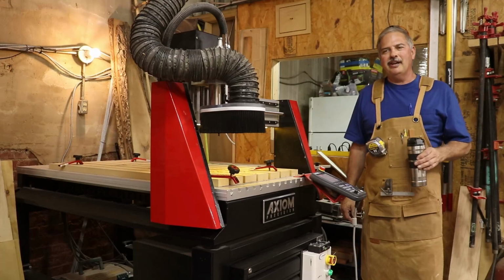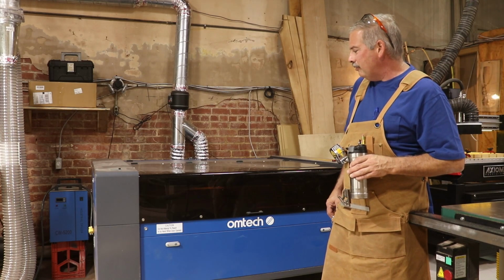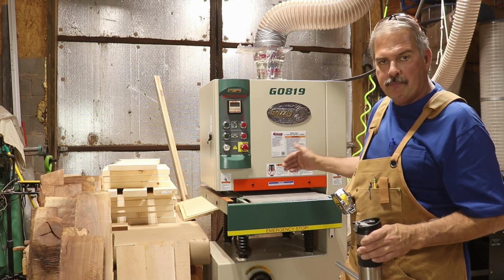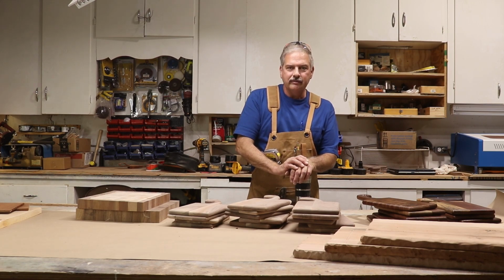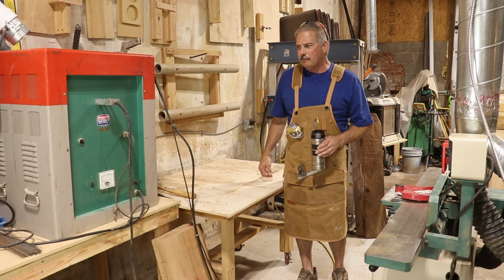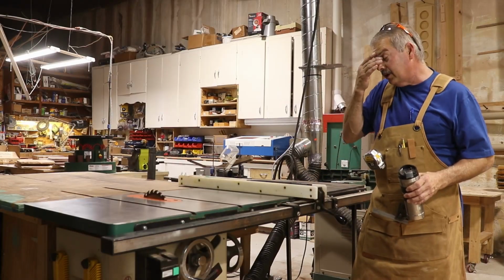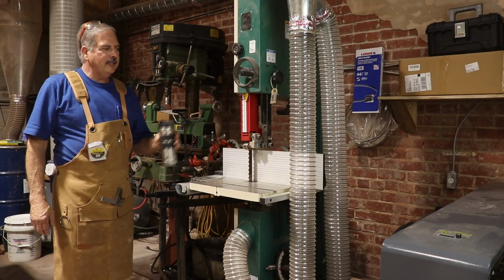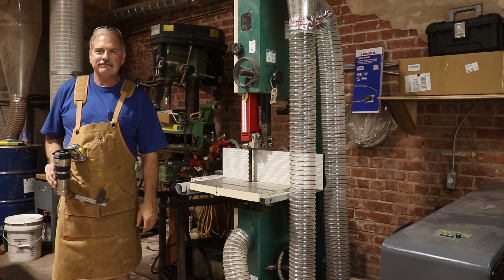Otter Creek Wood Werks Shop Tour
Everyone has been asking for a tour of the Shop.  Well, here you go!  Hope you enjoy it.